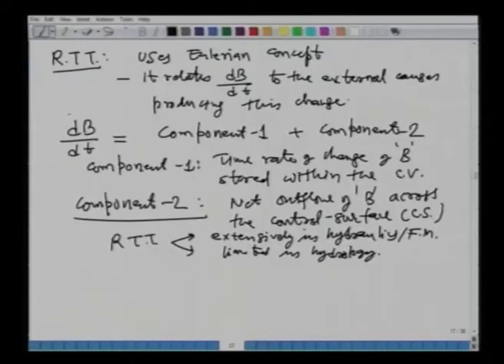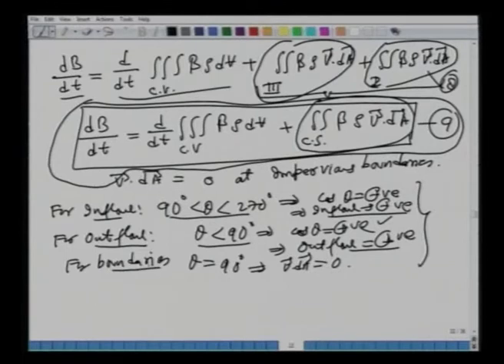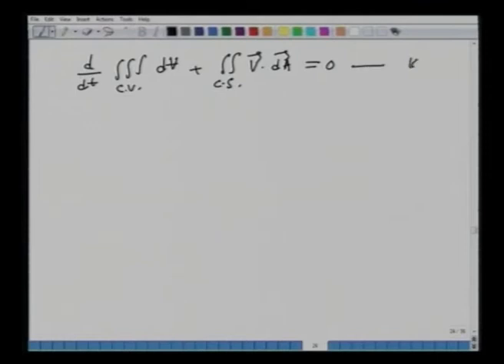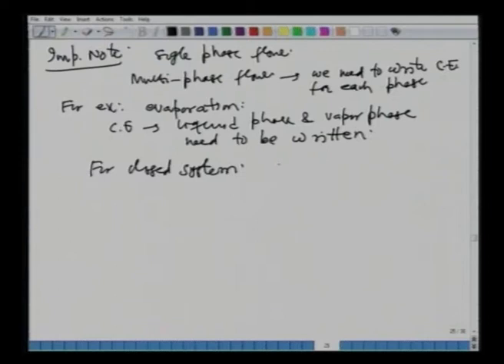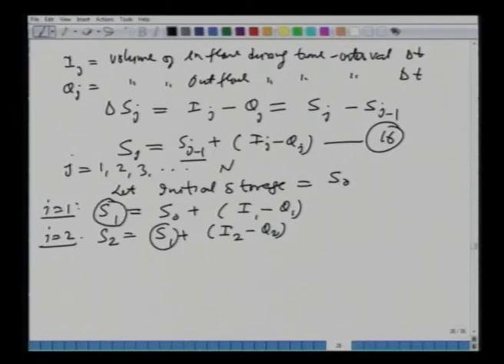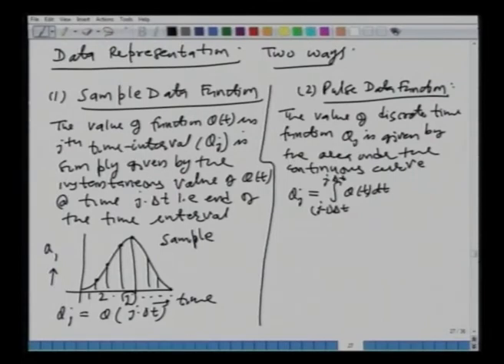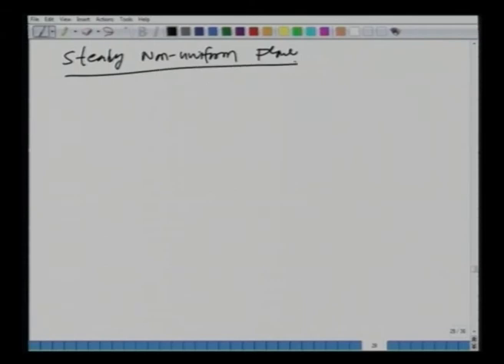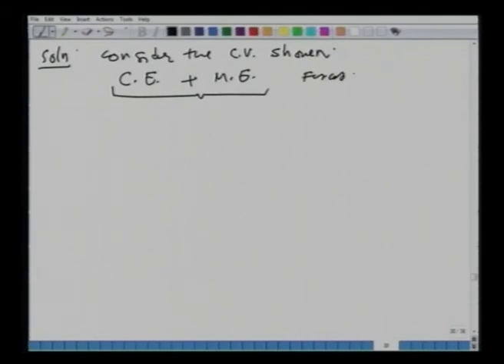Mod-01 Lec-04 Lecture-04